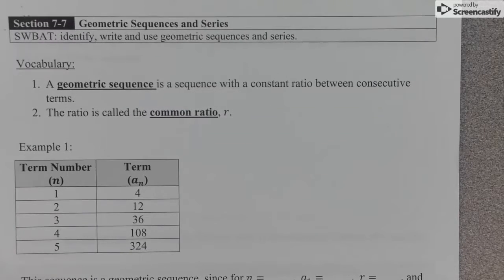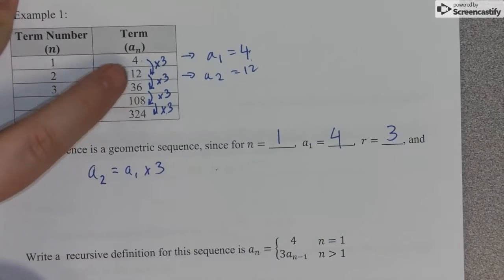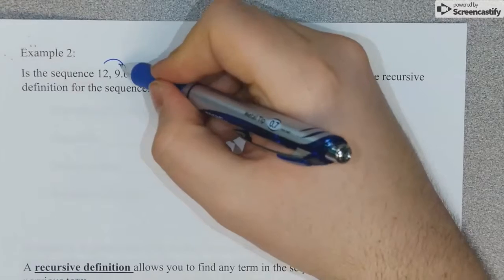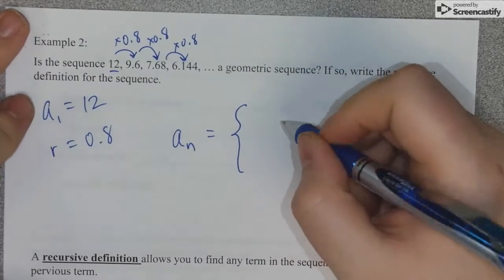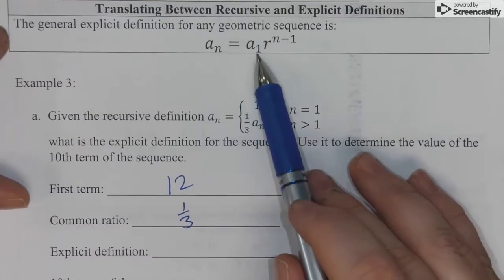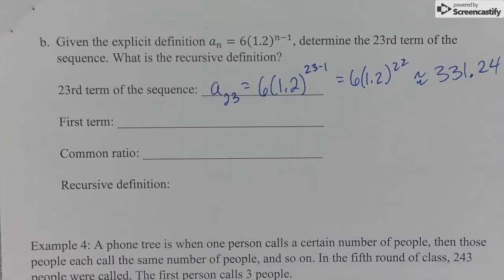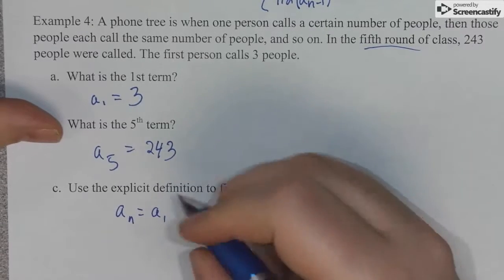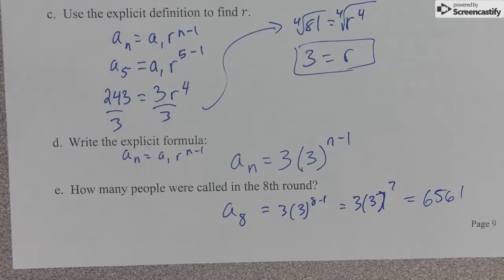7-7 Part 1